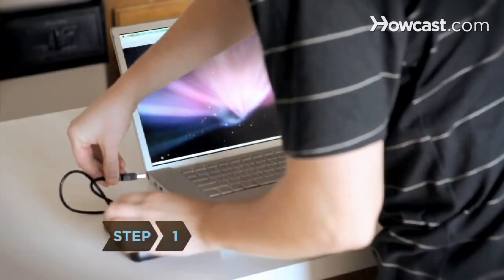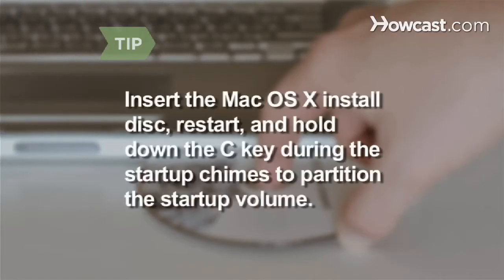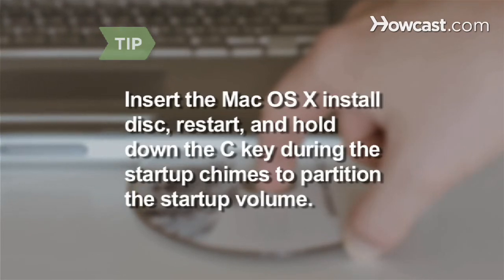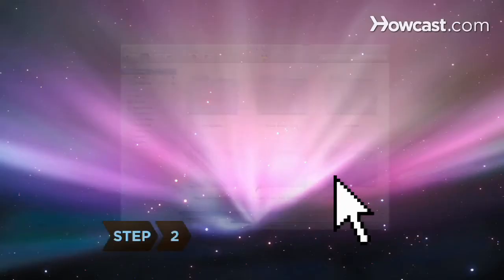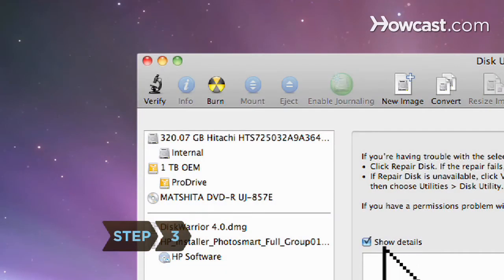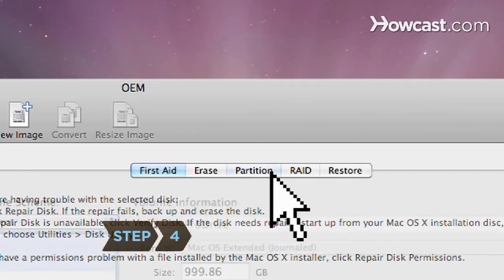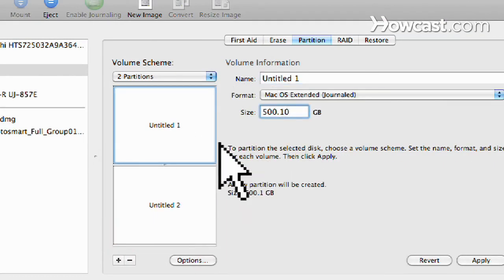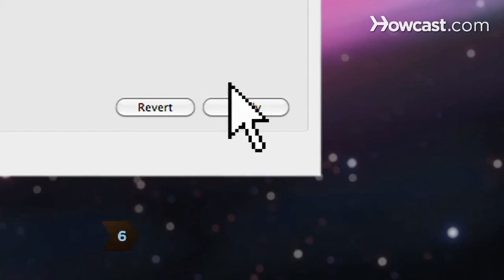How to Partition a Hard Drive on a Mac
Partitioning a hard drive is beneficial if you want to use different versions of OS X or install Windows or Linux on your Mac computer.

Step 1: Back up data
Back up any data on the hard drive to another drive or computer. Partitioning erases a drive.

Tip
In order to partition the startup volume, or the main hard drive of the computer, insert the Mac OS X install disc, restart the computer, and hold down the C key when you hear the startup chimes.

Step 2: Launch disk utility
Go to Applications, then to the Utilities folder, and open Disk Utility.

Step 3: Select drive
Select the disk you want to partition by clicking on its name in the list.

Step 4: Go to partition tab
Click the Partition tab.

Step 5: Setup partition specifics
Choose a volume scheme for the drive and set options for the name and size of each partition. Drag the dividers between the drives to resize them.

Step 6: Apply
Click Apply to partition the drive.

Released in 1979, the 5MB ST506 was the first hard disk drive for personal computers.